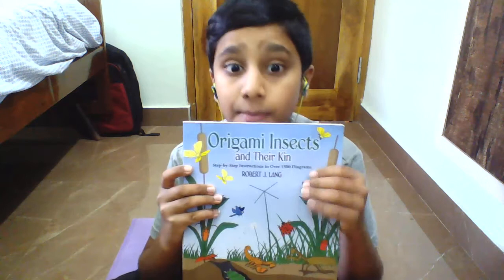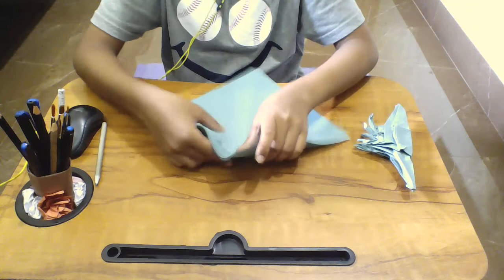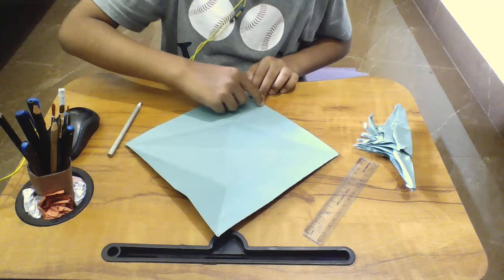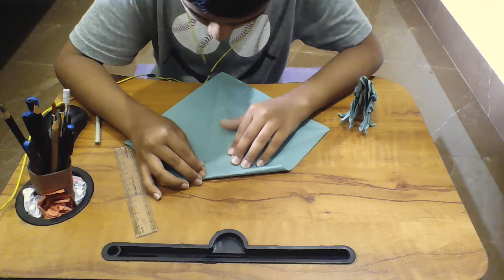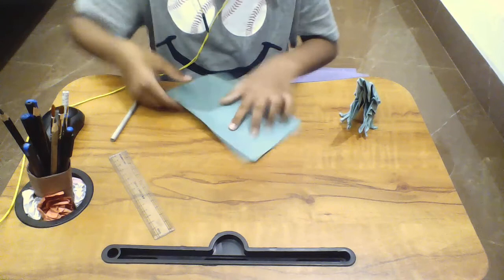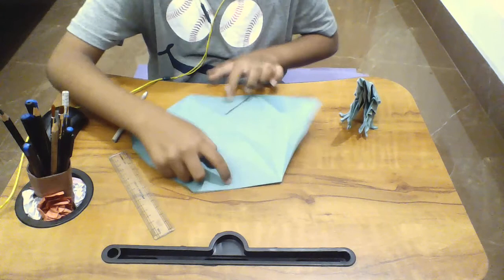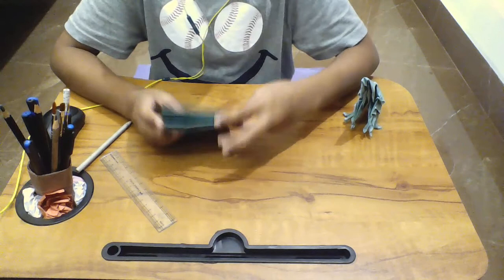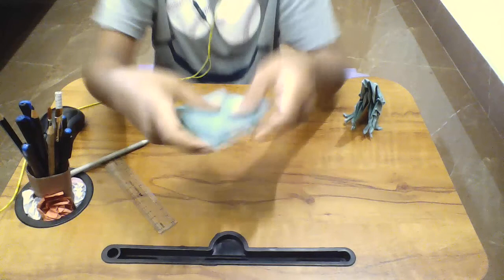origami treehopper ( designed by Robert j lang made by Raunav )